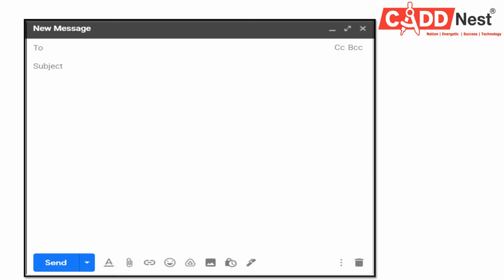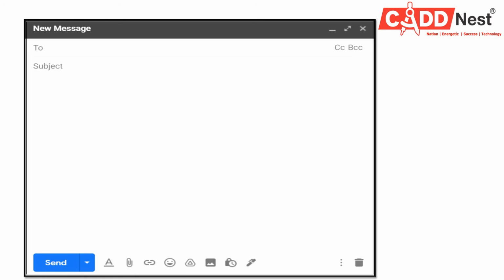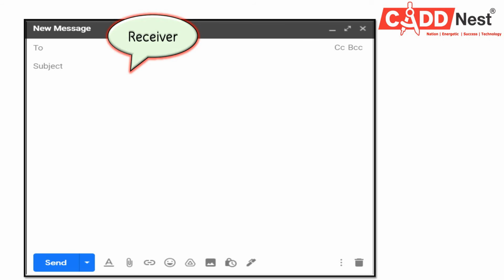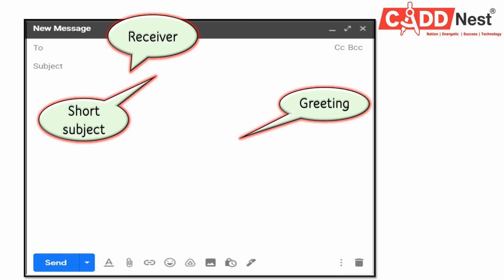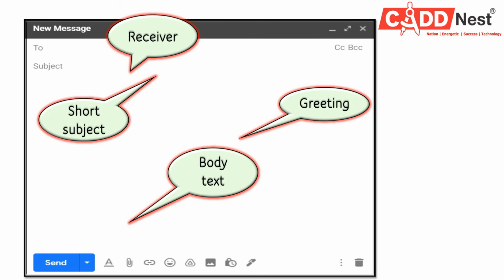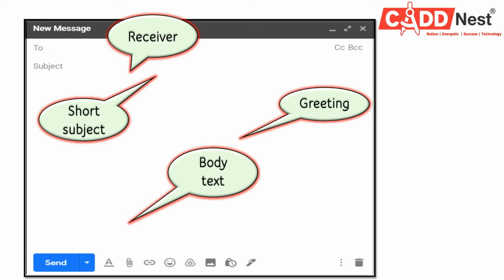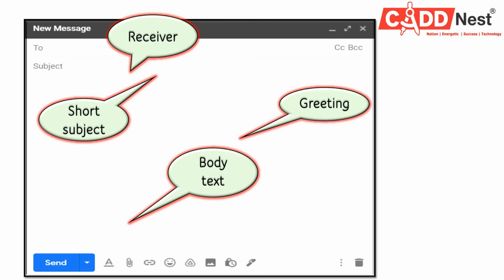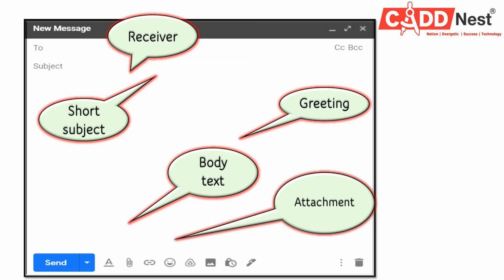CADD Nest| Learn Email etiquettes and improve Email writing.